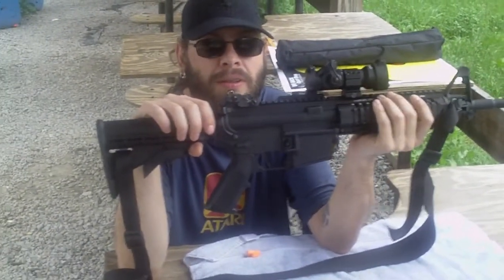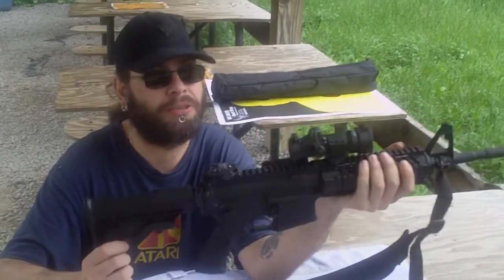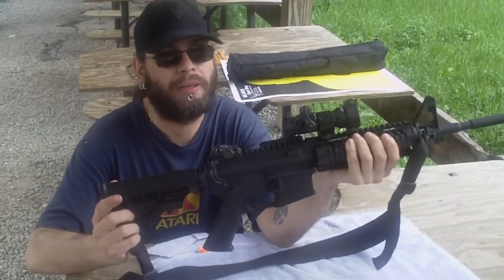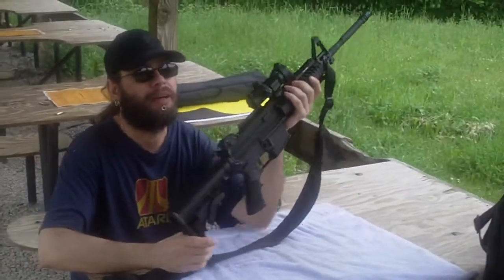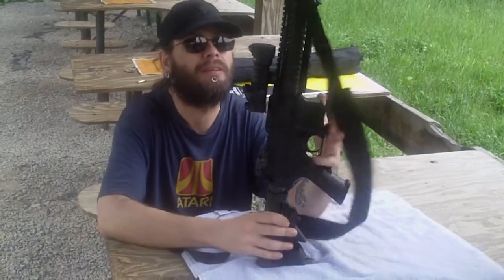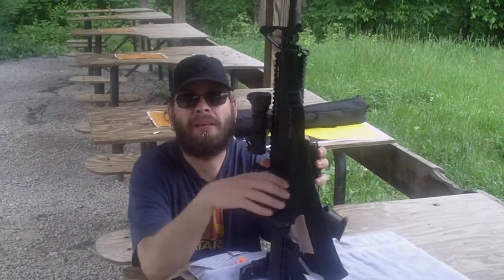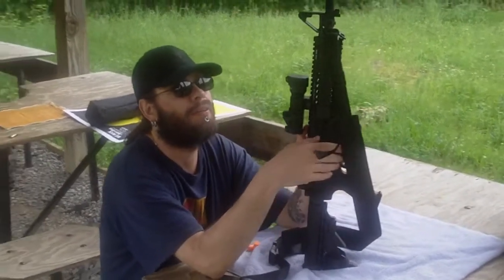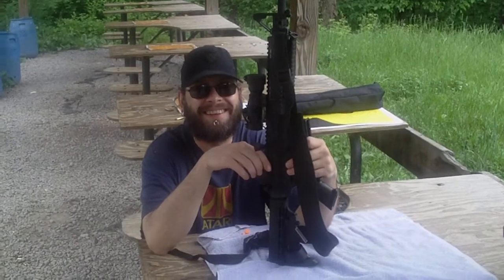Stag AR 15 Model 2TL.